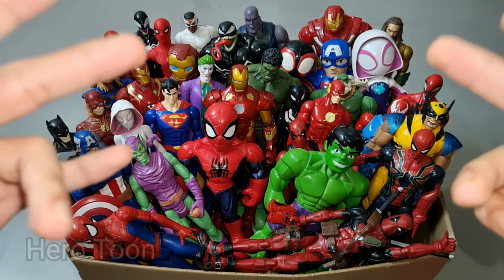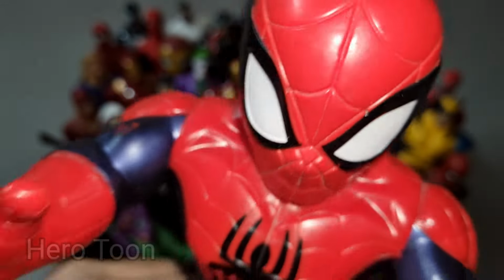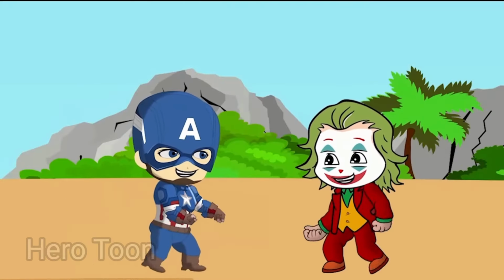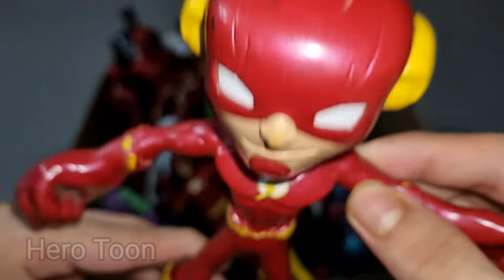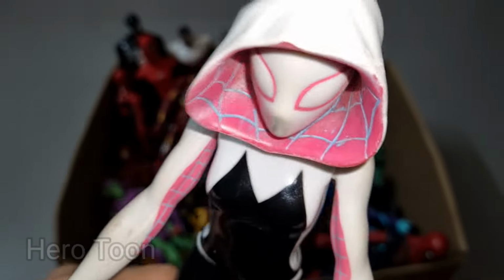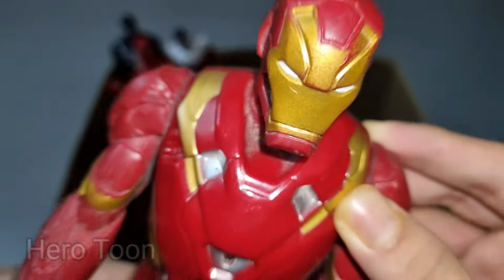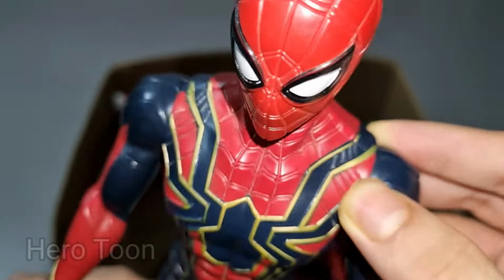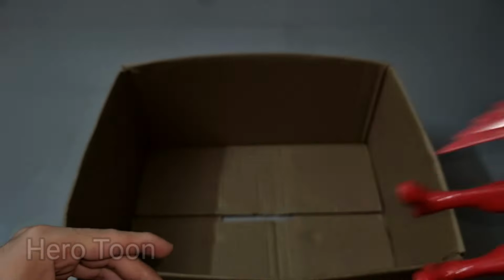IRONMAN vs HULK vs SPIDERMAN AVENGERS CAPTAIN AMERICA,HULK CARTOON, THANOS,BATMAN, AVENGERS ASSEMBLE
IRONMAN vs HULK vs SPIDERMAN vs THANOS AVENGERS CAPTAIN AMERICA,HULK CARTOON, THOR,BATMAN, HULK MAESTRO VS HULK ZOMBIE AVENGERS ASSEMBLE | HERO TOON

HERO TOON channel and all of its videos are not “directed at children” within the meaning of Title 16 C.F.R. § 312.2 of the CHILD ONLINE PRIVACY PROTECTION ACT (USA) is not directed to children under the age of 13. Additionally, HERO TOON Channel disclaims any and all liability or responsibility for the practices and policies of YouTube and its agents and subsidiaries, or other affiliated third parties, regarding data collection.